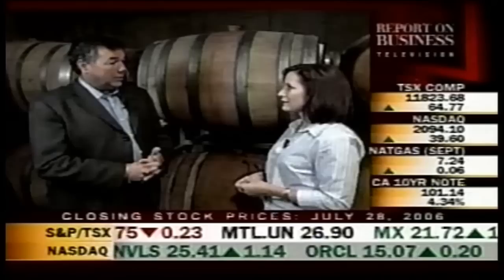Murray Marshall, CEO Diamond Estate Wines & Spirits Field Interview - ROBTV (CTV)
Written and Produced by Lori Ward